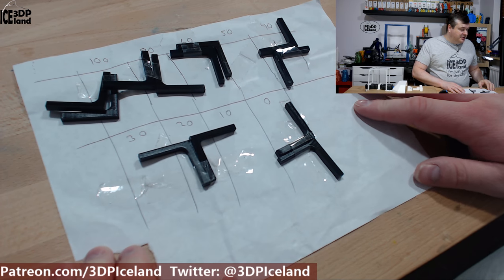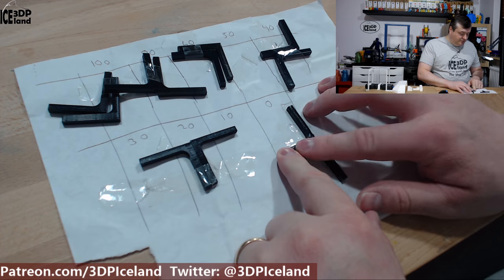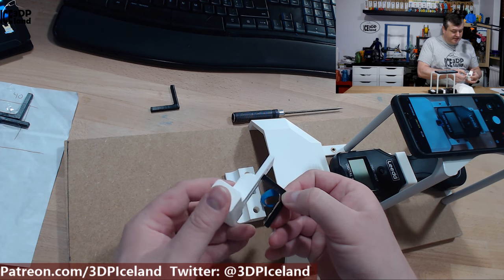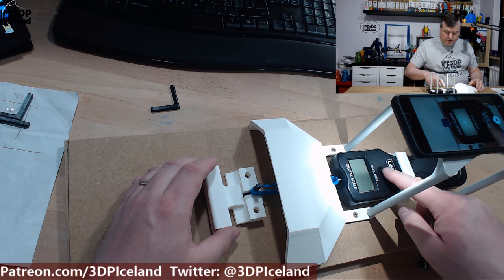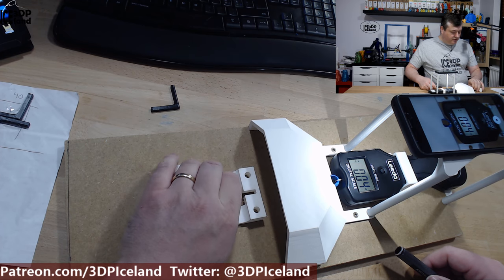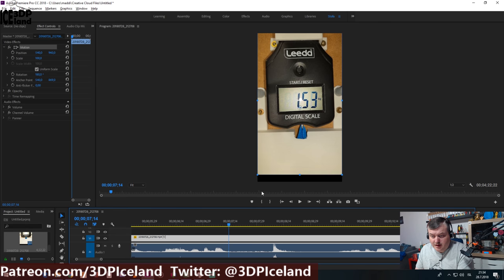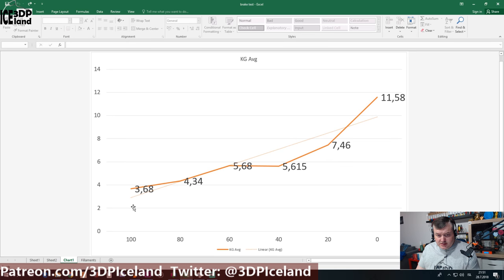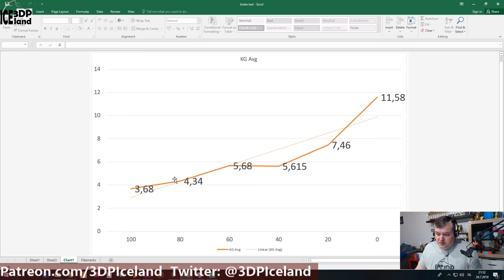PETG Layer Adhesion based on Part cooling speeds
In this video I test out how part cooling fan speed affects layer adhesion on PETG filament .